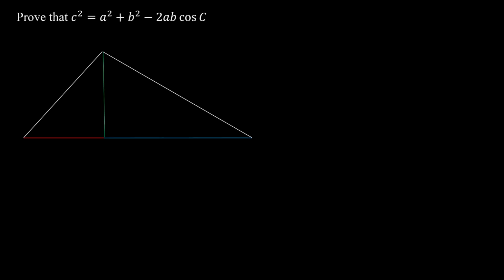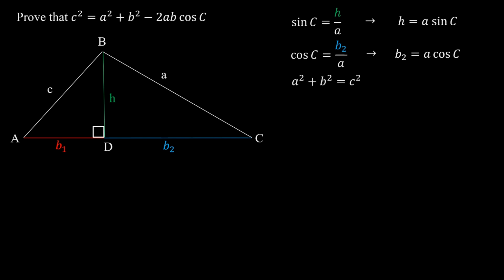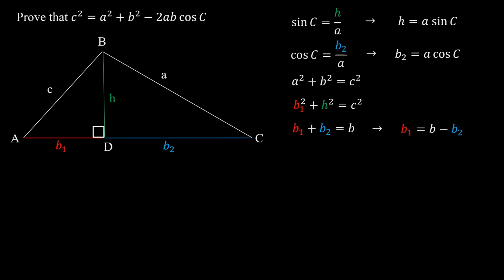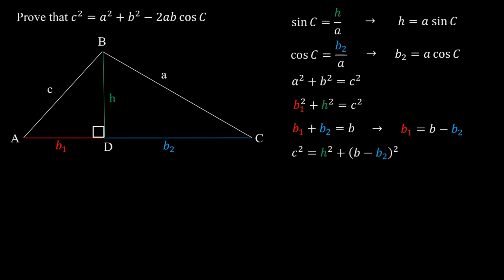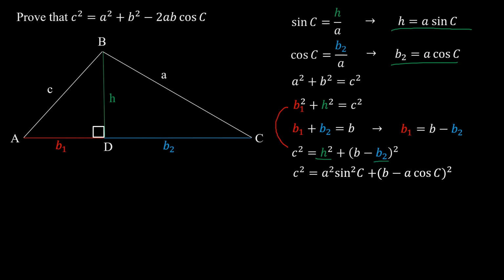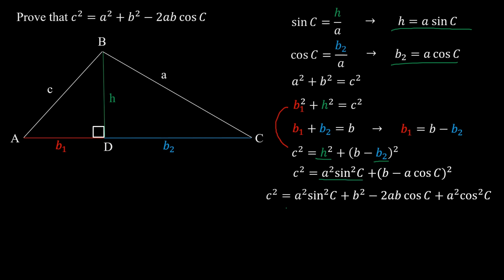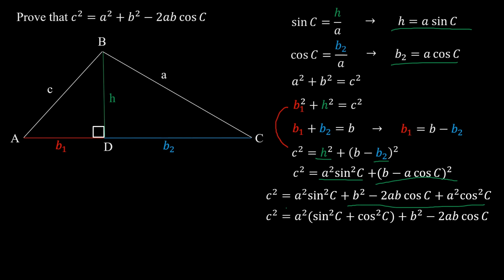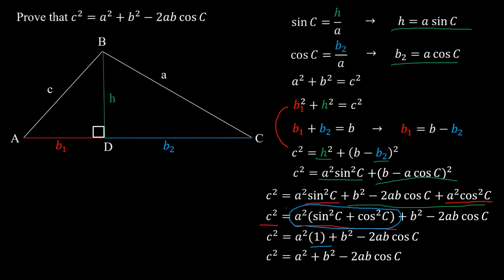Make Trig Problems EASY After Learning This Proof! Law of Cosines Proof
Tired of textbook authors pulling numbers out of nowhere? Here's a simple and intuitive proof of the Law of Cosines.